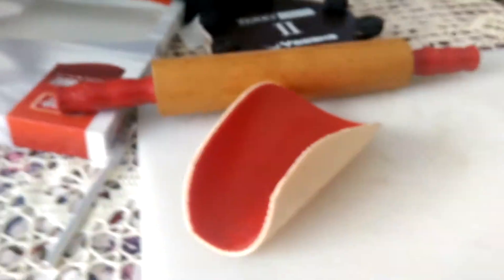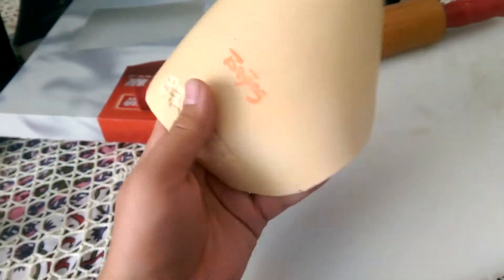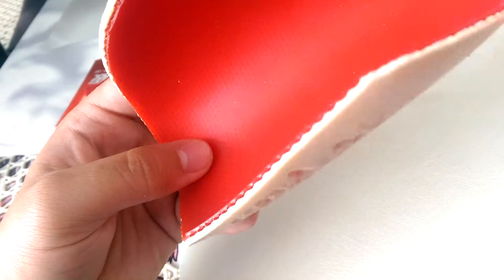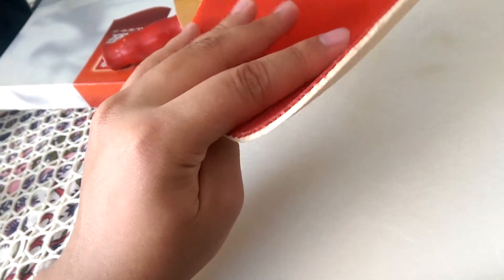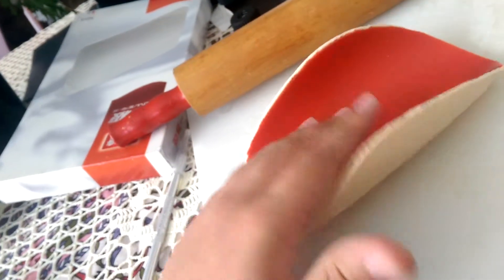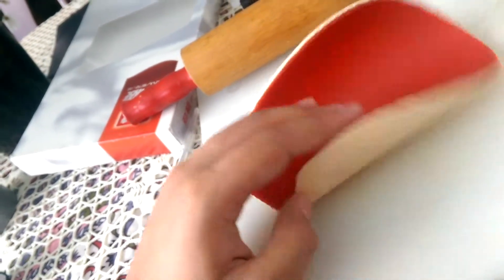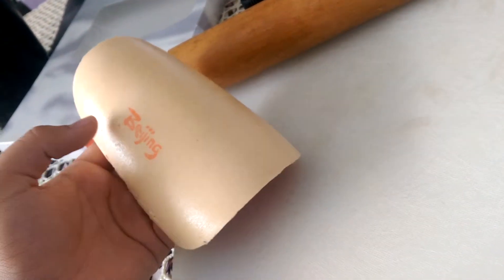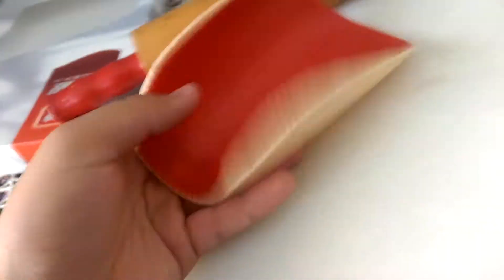Tuttle Beijing 4 Revisited